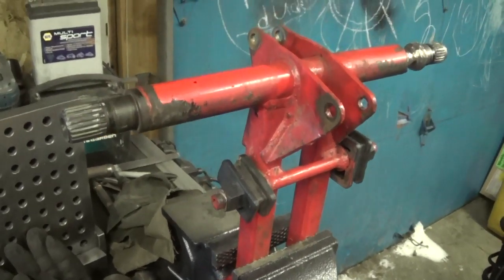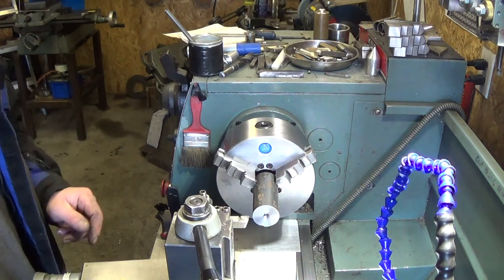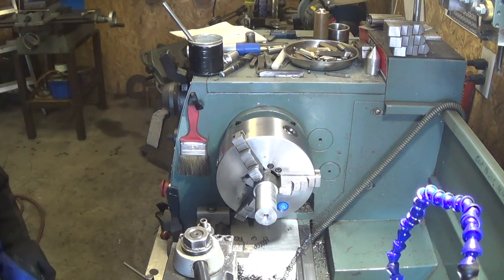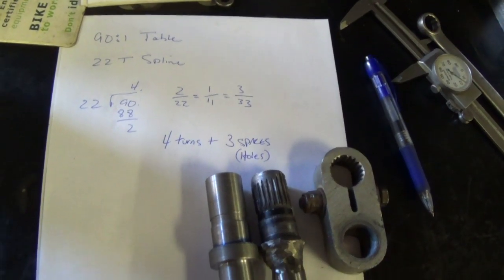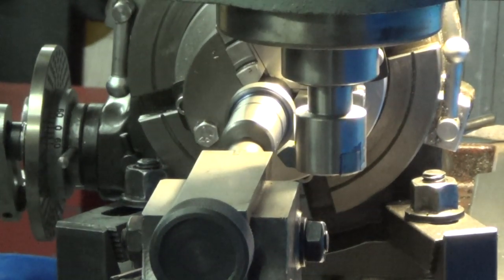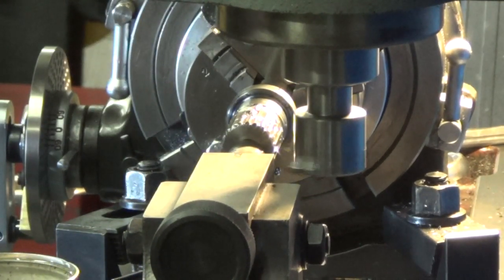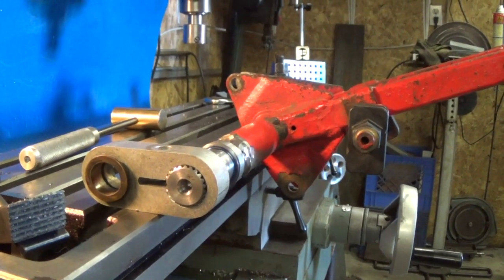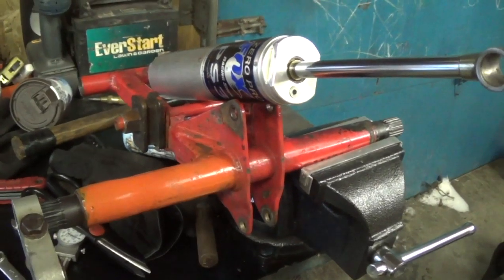Splineless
Lathe and mill work using a rotary table with dividing plates to make a piece to repair a snowmobile suspension torque arm.